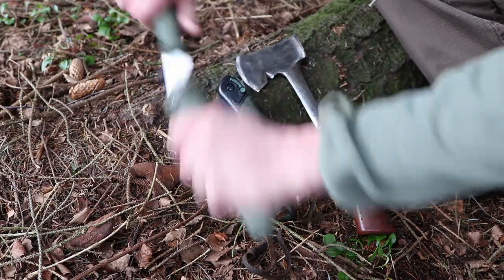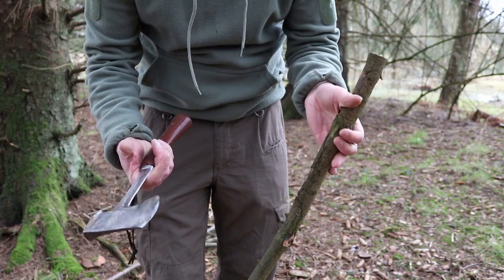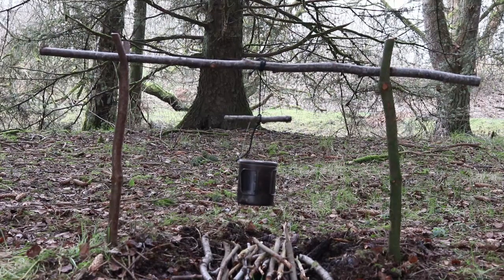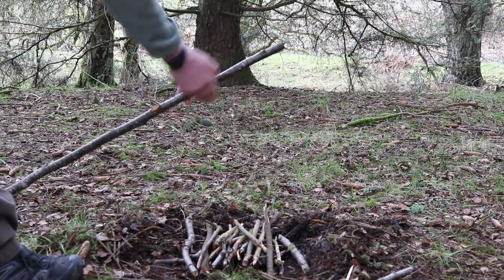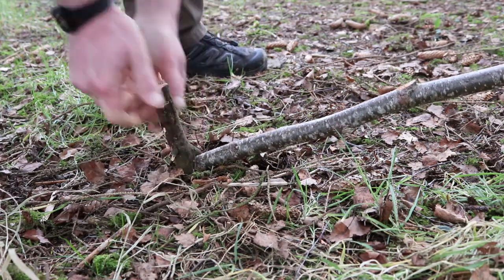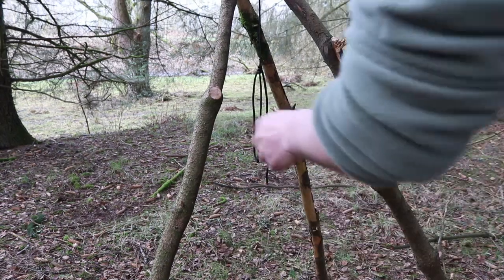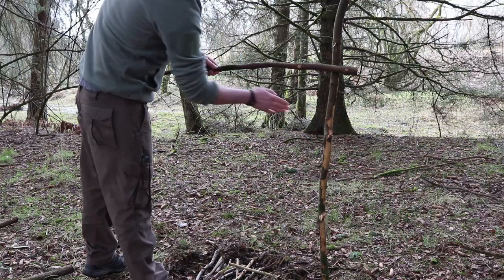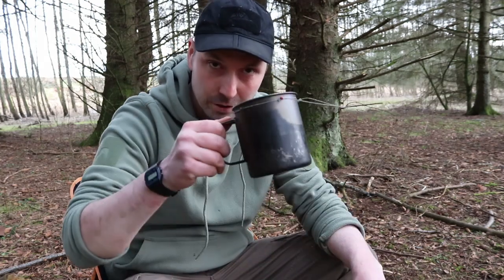Bushcraft Beginnings ep2 - Pot Hanger 4 Ways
Welcome to another episode of Bushcraft Beginnings. In this episode, I share my top 4 methods for hanging your pot! Enjoy!